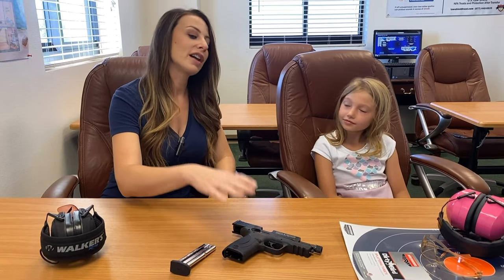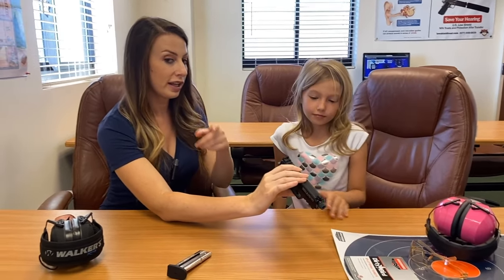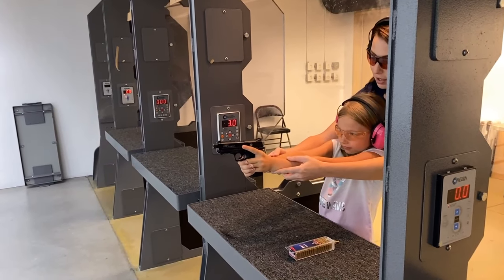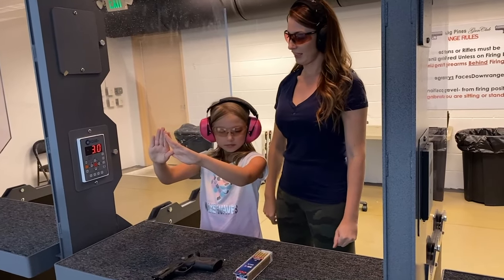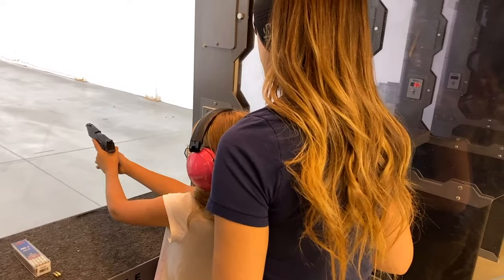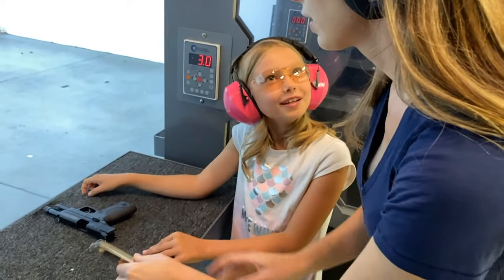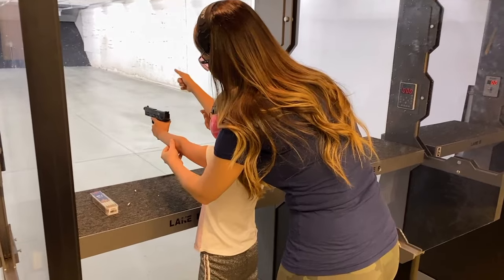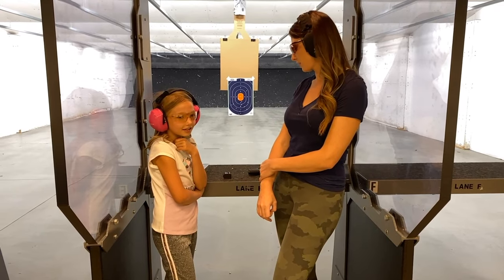Tips for Training Beginners on a Handgun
In this video, I trained an eight year old how to shoot a handgun. Some of the tips given in this video can be applied to beginners of all ages. It's important that they understand the safety fundamentals first before using a real firearm.

Side note, the cameraman recorded this video with an extender. At no point was he in front of a firearm or behind the shooting lines. I didn't think much of this until I saw the footage a week later and realized people might think this is the case.

Federal Premium provided me with ammunition for this video.